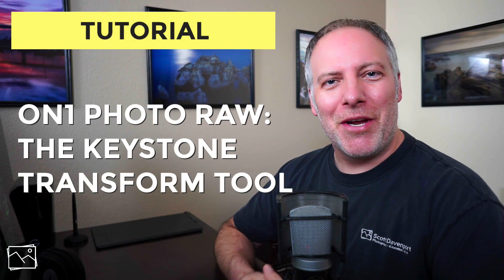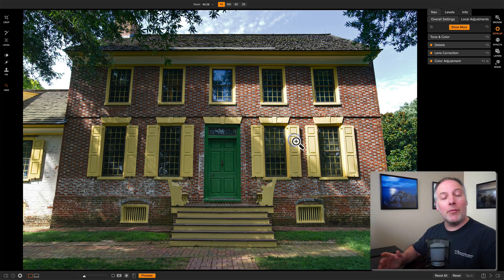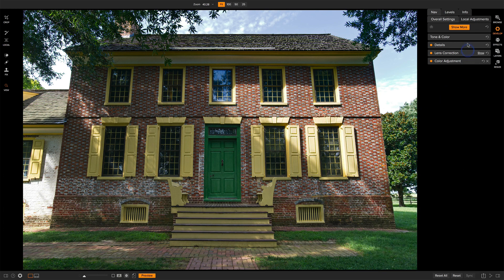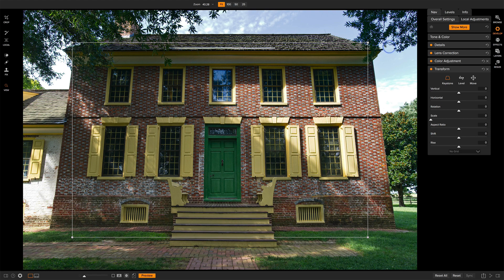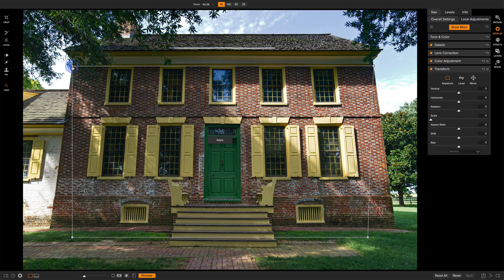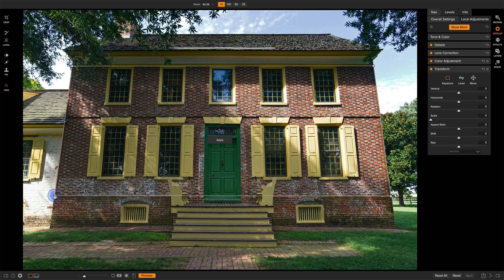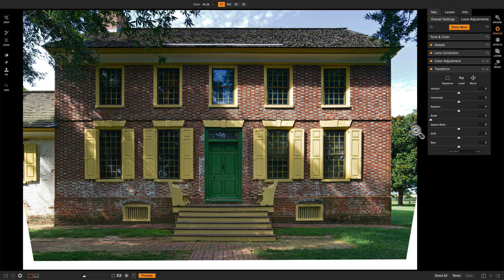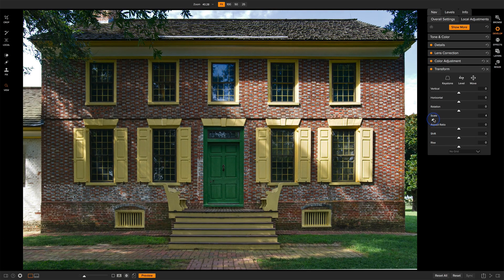ON1 Tutorial - The Keystone Transform Tool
In this short video, I show you to straighten your architecture photos using the keystone feature in ON1’s transform tool. Enjoy!